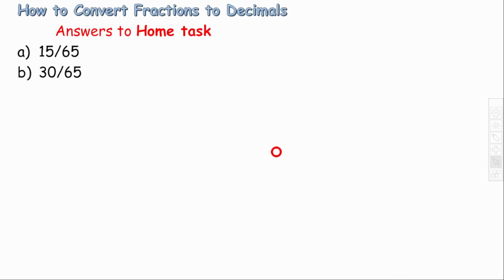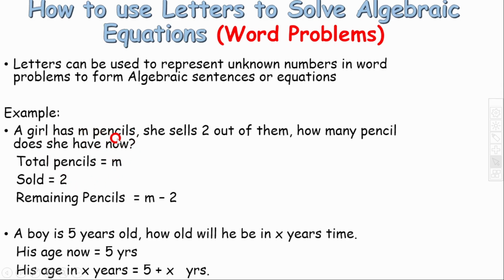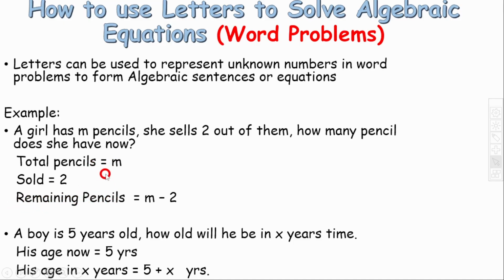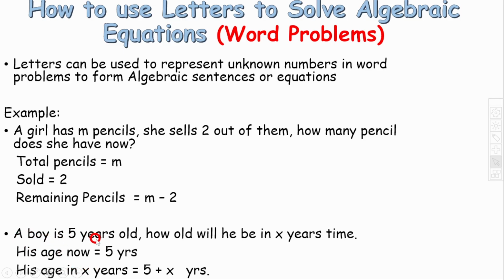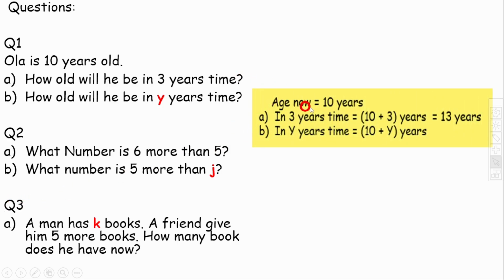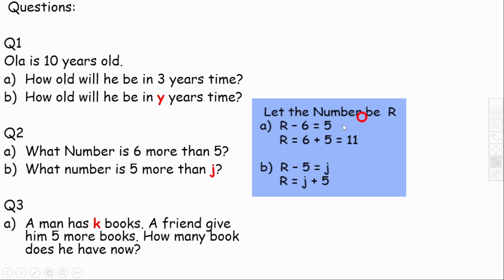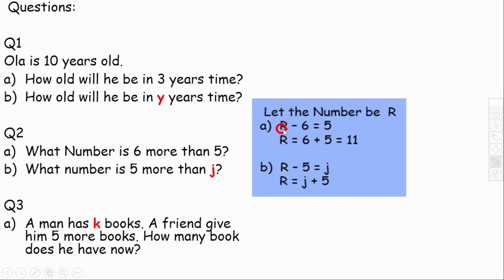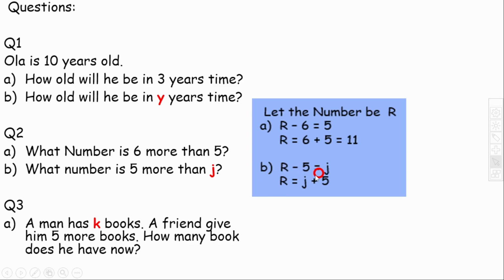How to use Letters to solve Algebraic Equations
How to use Letters to solve Algebraic Equations  video:

In this video, Uncle Dj will explore How to use Letters to solve Algebraic Equations

Happy Learning.